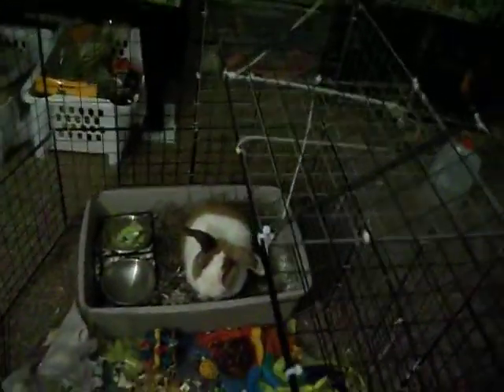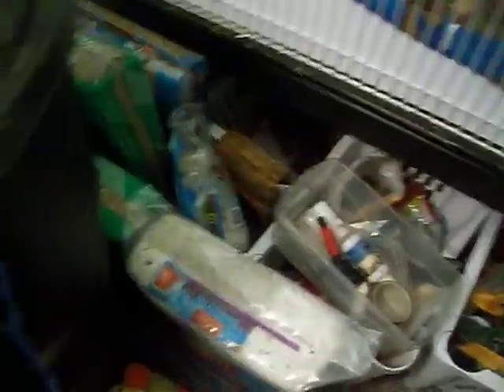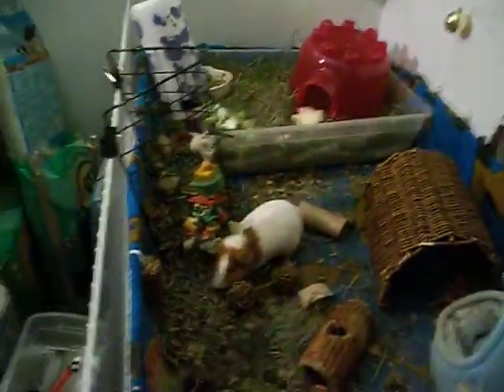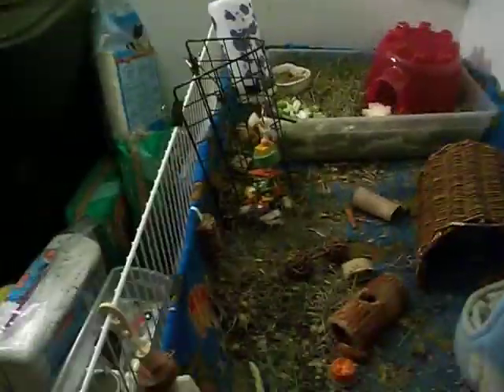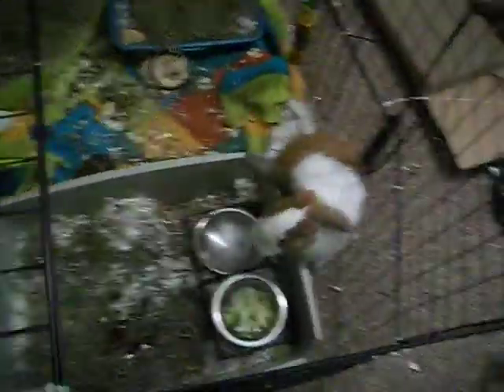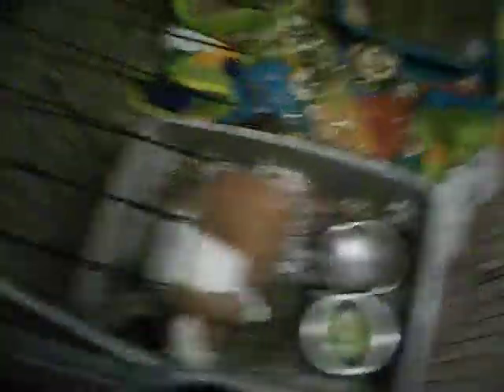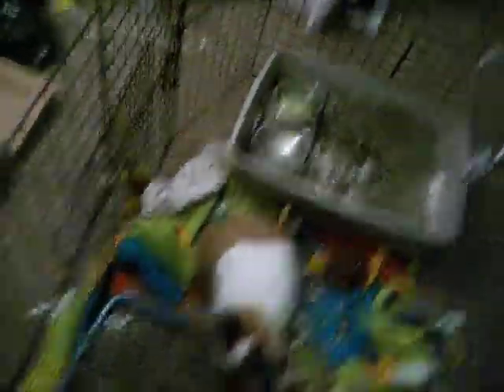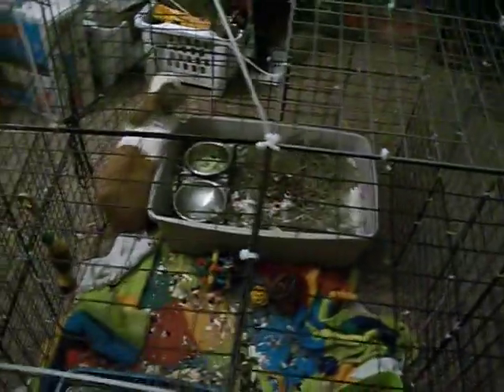HUGE Update! A must see! New animals, and saying goodbye to others :(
If you have any questions regarding past, or present please let me know :)